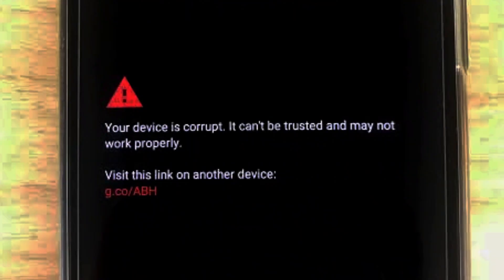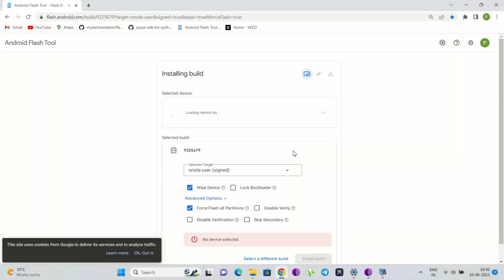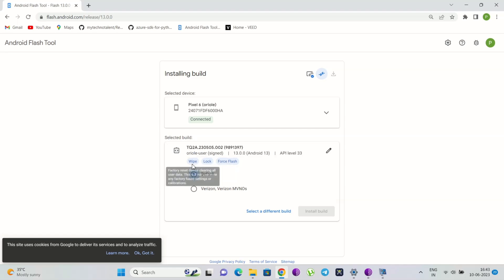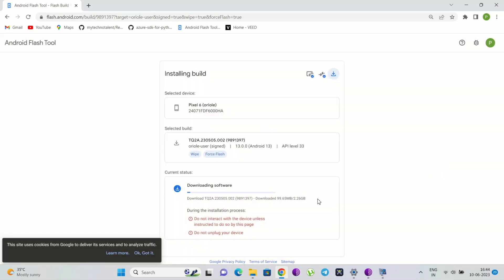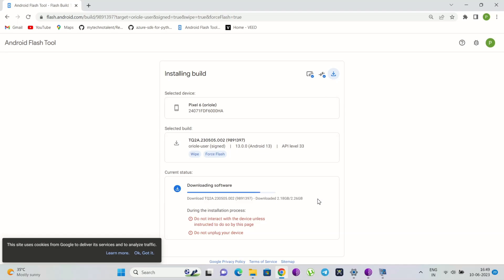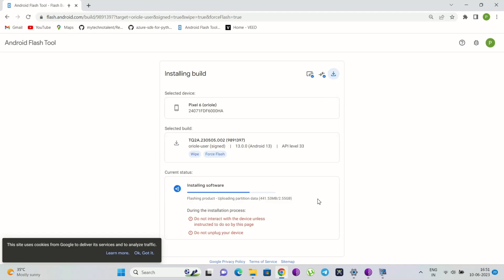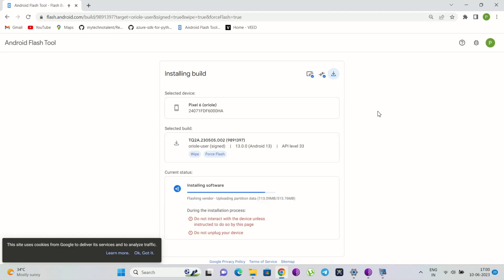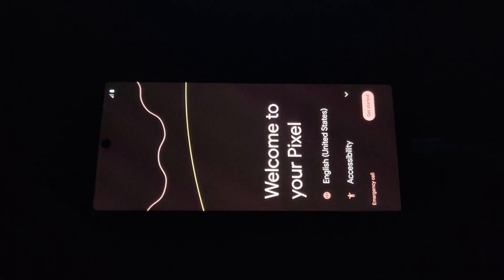How To Unbrick Pixel Dvices || How To Flash PIxel Factory Image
In this video, I have shown how to unbrick any Pixel Phone or how to flash factory images on Pixel phones.